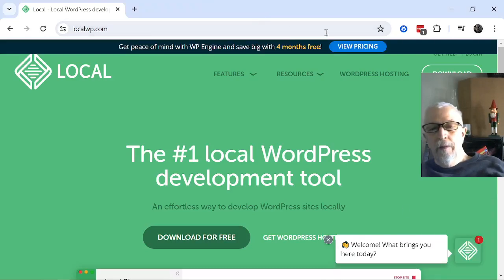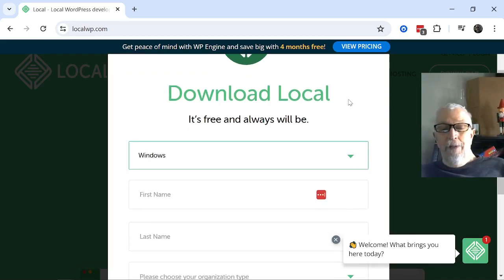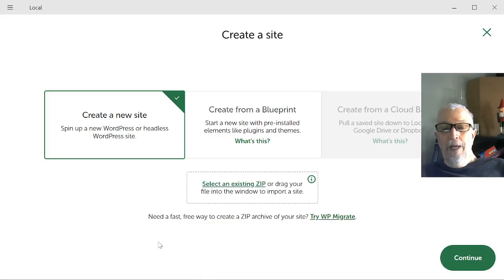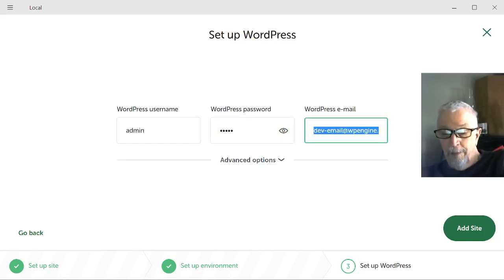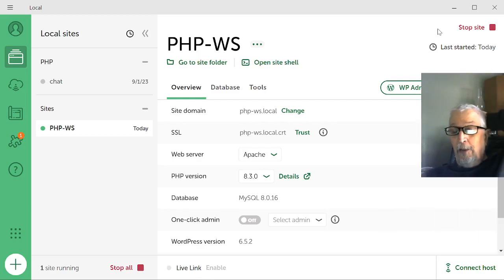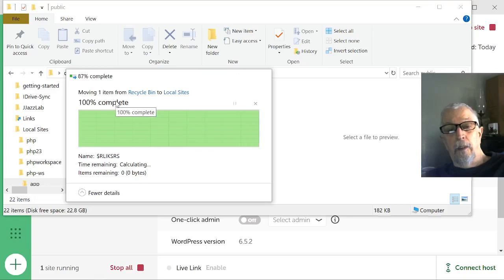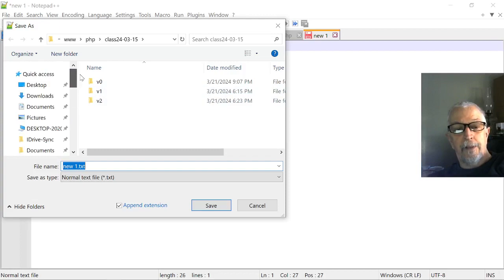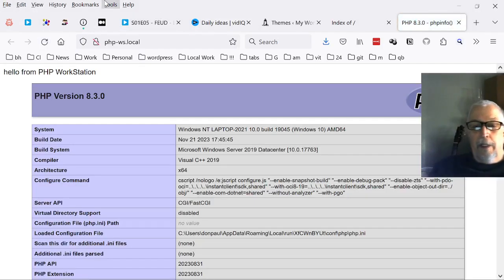2024 04 12 3:00pm Set up a local PHP workstation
use the download from localwp.com to install a php workstation for convenient developing.